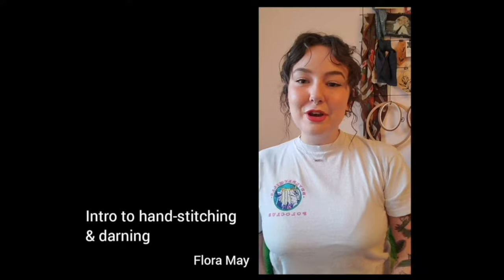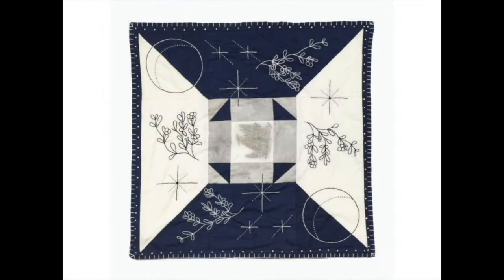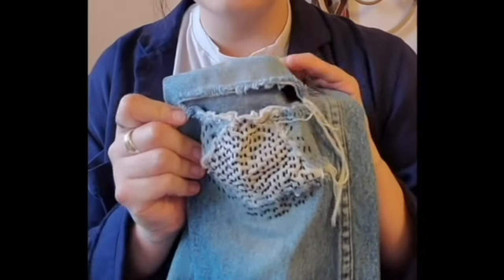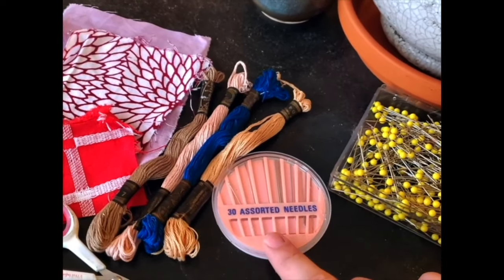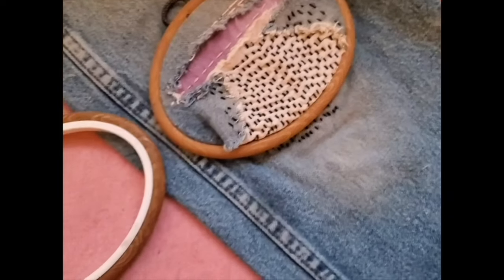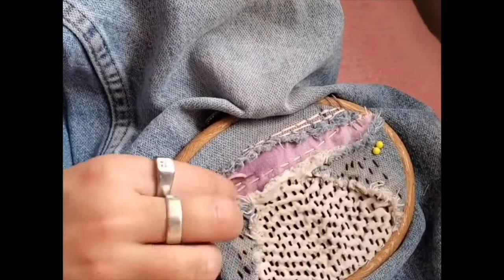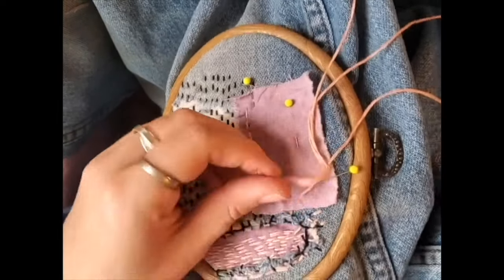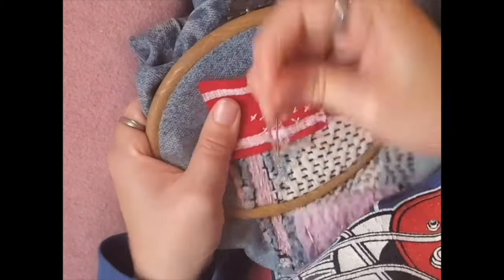Studio from Home: Beginner Hand-Stitching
In this Studio from Home Flora May covers introductory and intermediate embroidery stitches, as well as introducing darning methods: exterior patches, interior patches, and repetitive stitches.